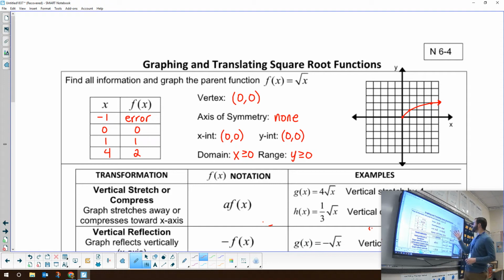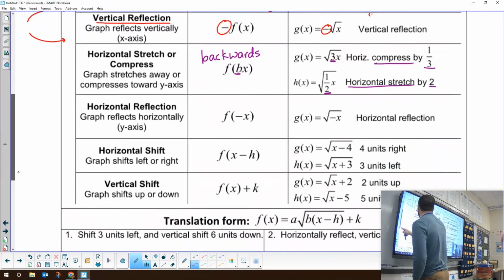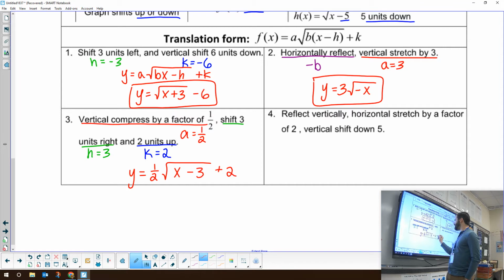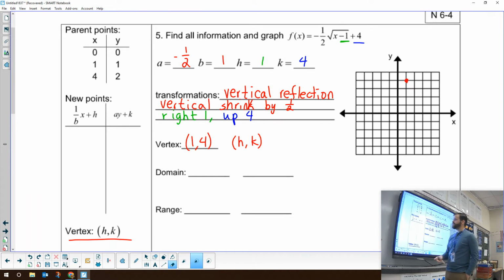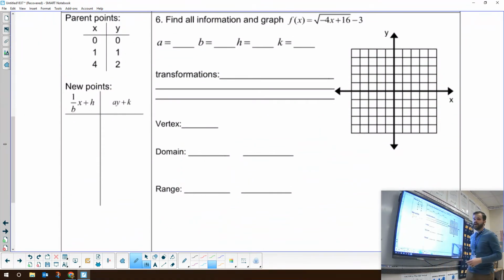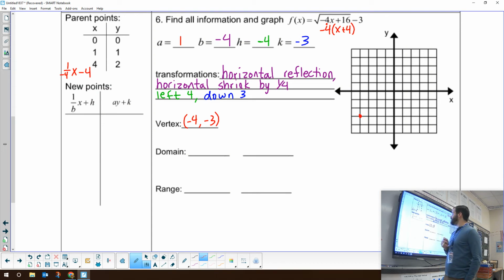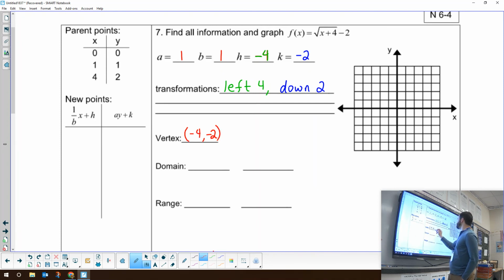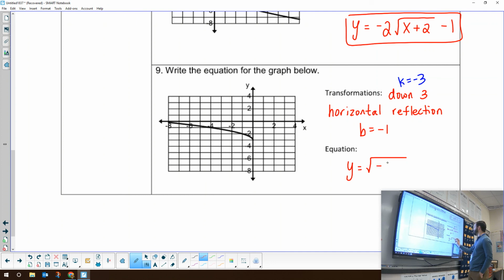Algebra 2 6-4 Graphing Square Root Functions